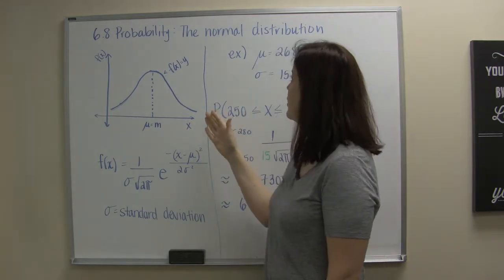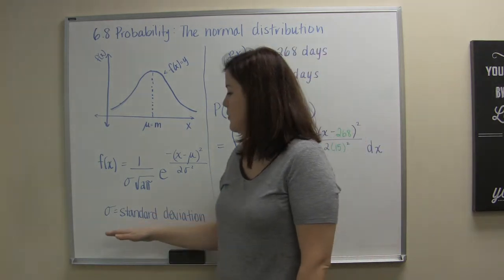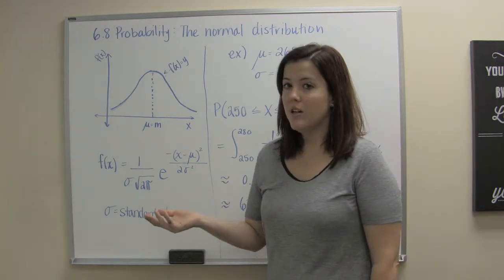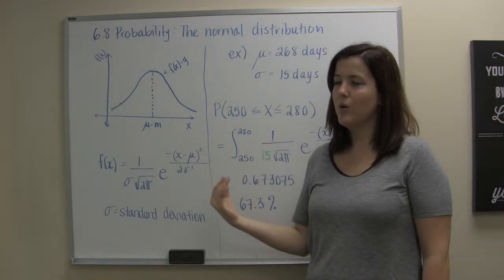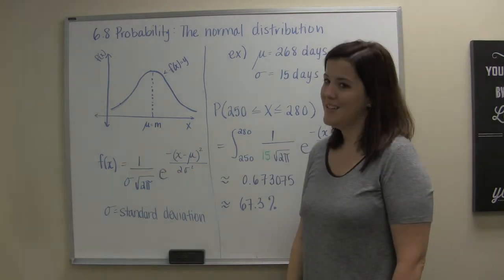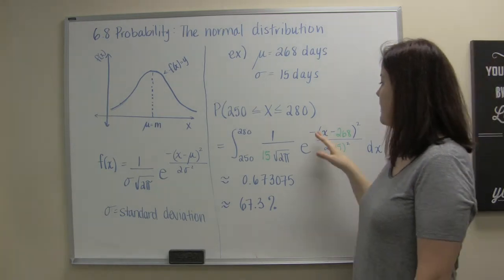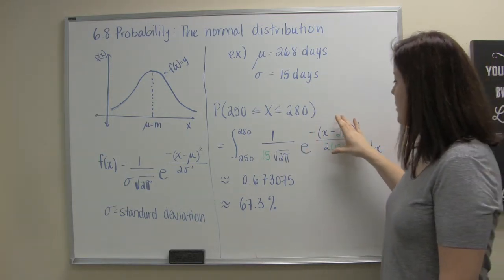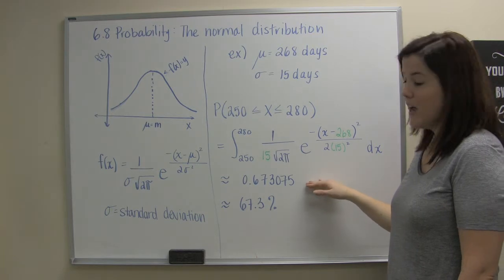Calculus 2 Section 6.8 The Normal Distribution (Video 7)